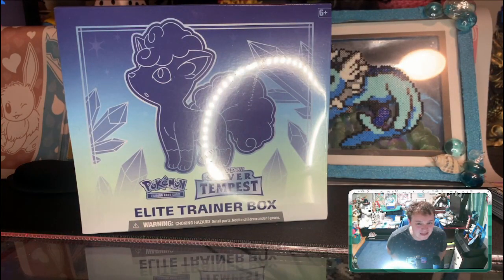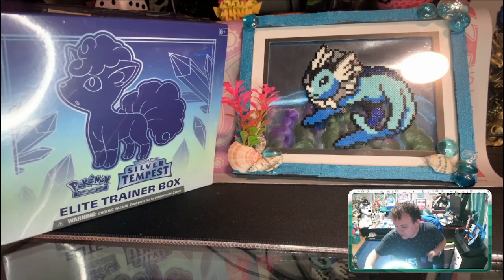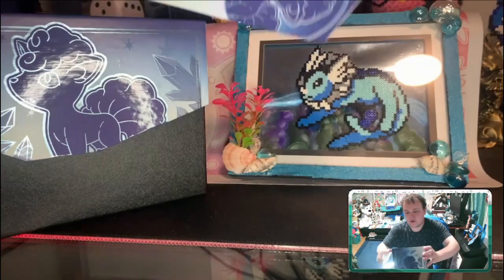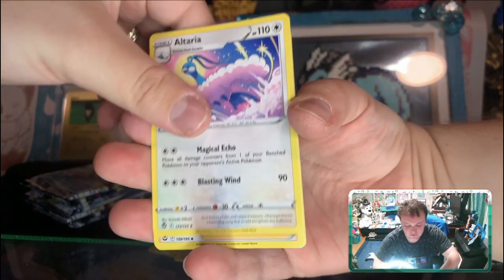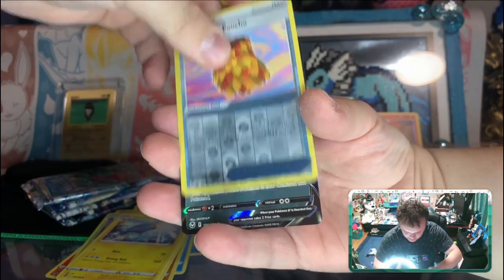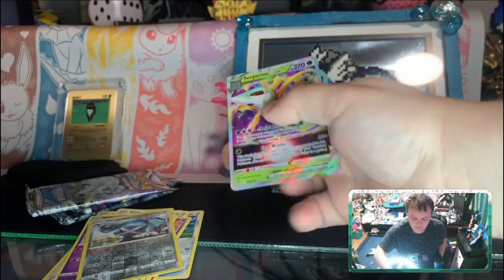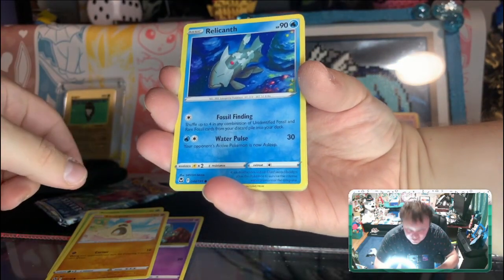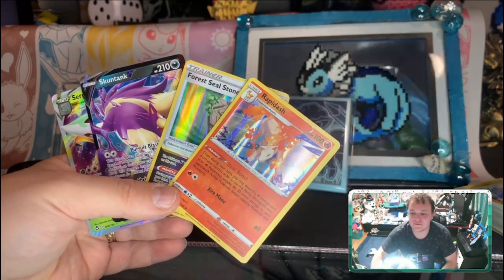Silver Tempest Elite Trainer Box Opening!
What's up everyone! Devon here with a new video for you! Hope you enjoy and apologies for the delay in these openings, I hope to be caught up soon!